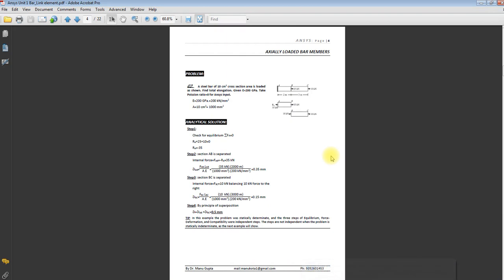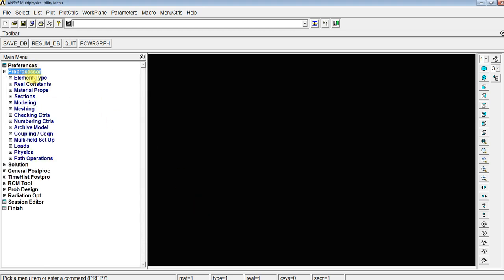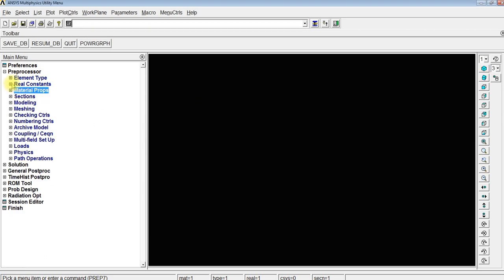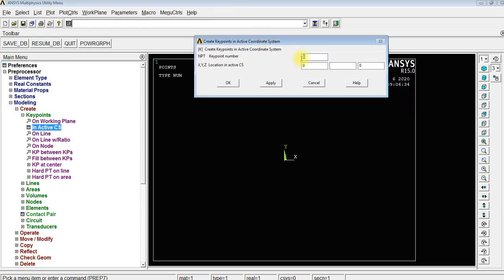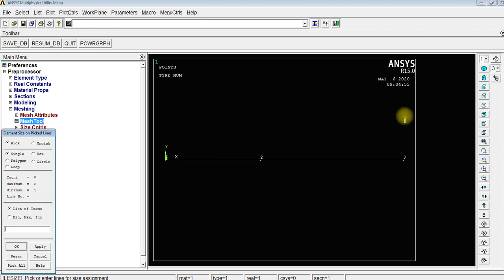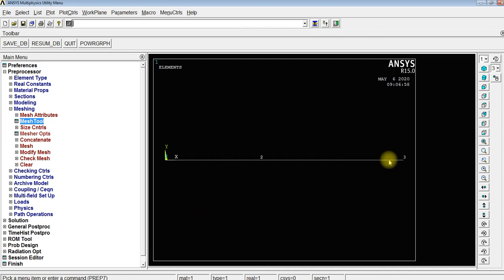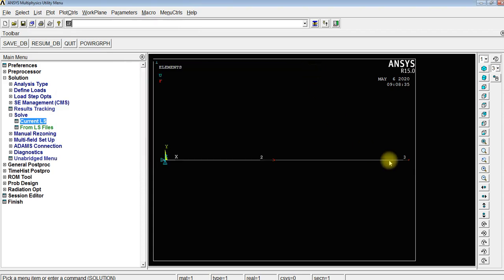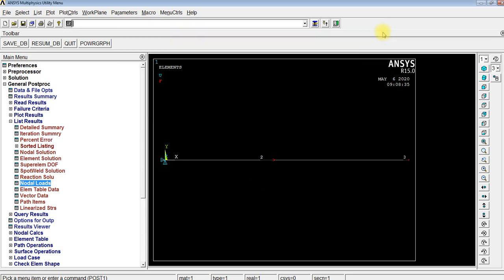UNIT1 L1 AXIALLY LOADED BAR MEMBERS Y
Ansys APDL